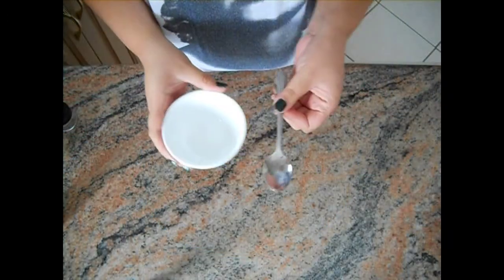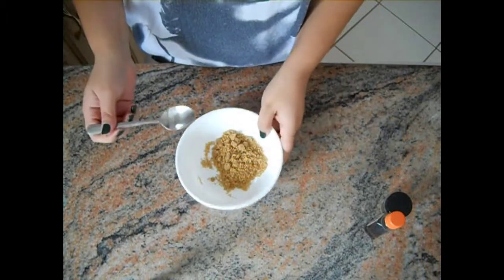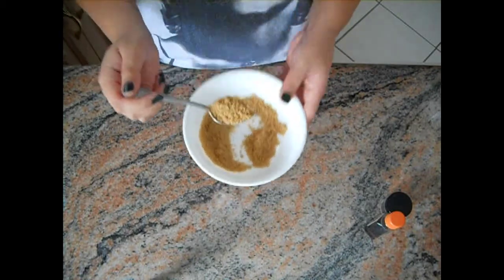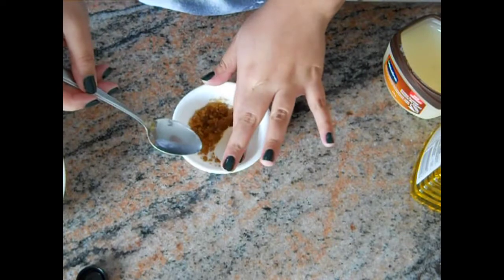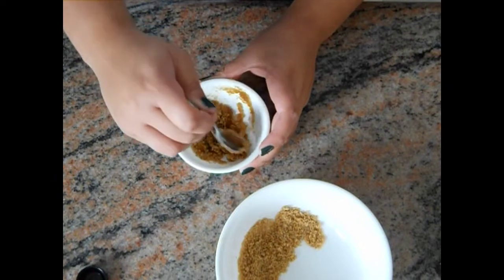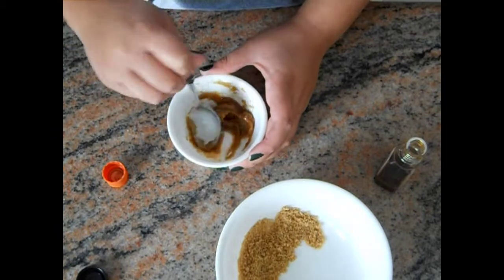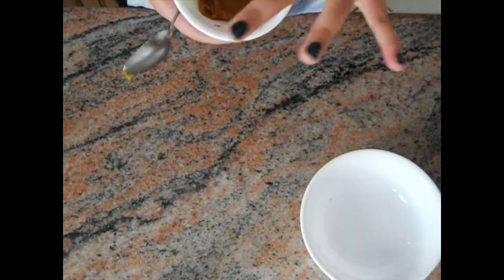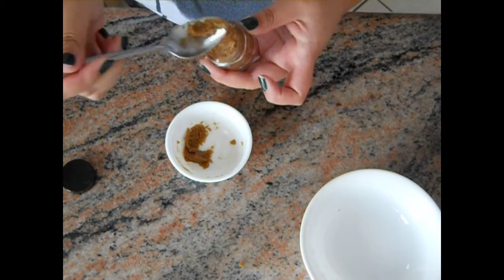DIY Vanilla Cocoa Butter Lip Scrub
More info down below! Let me know what you thought about this DIY!